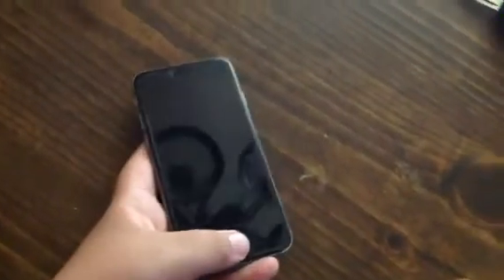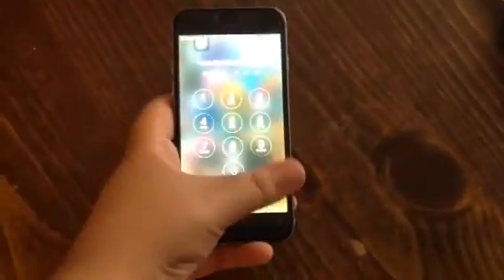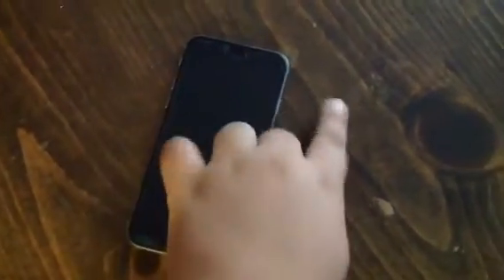How to fix black screen on iPhone 6/iPhone 6s